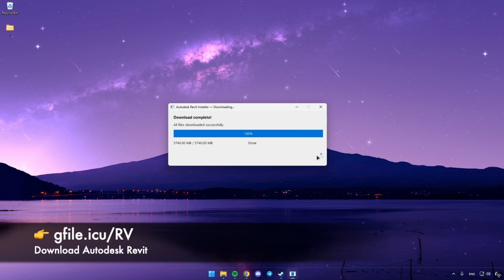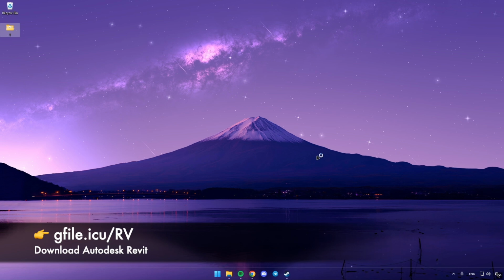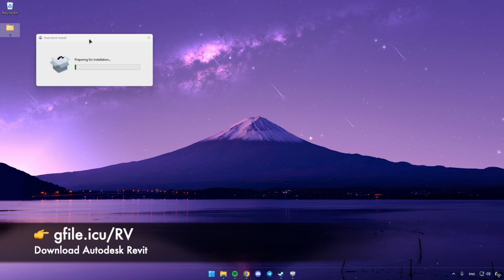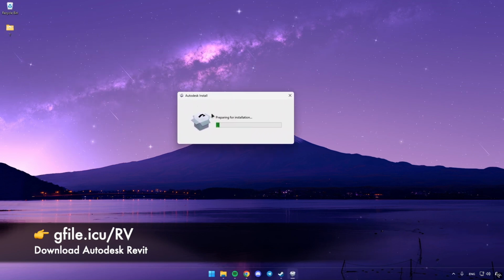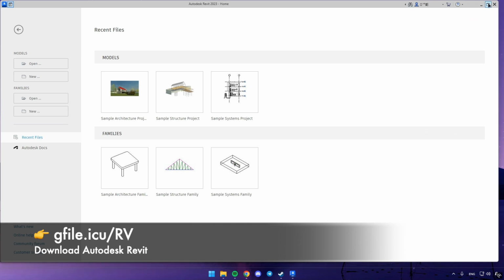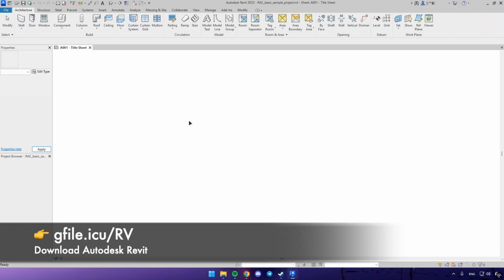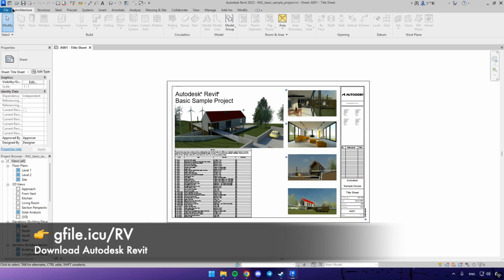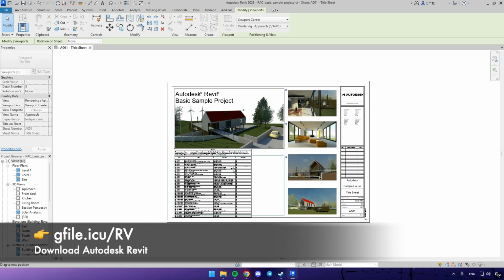How to Install Revit Free 2026 Autodesk Crack | Step-by-Step Guide Download for Windows PC